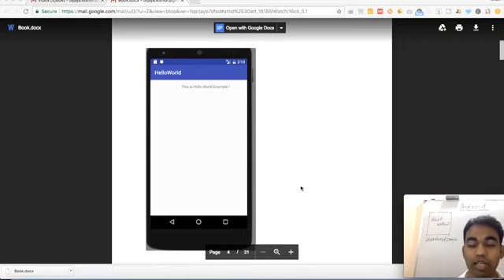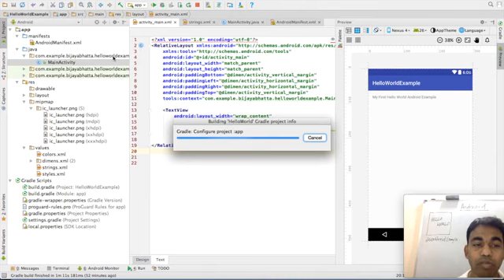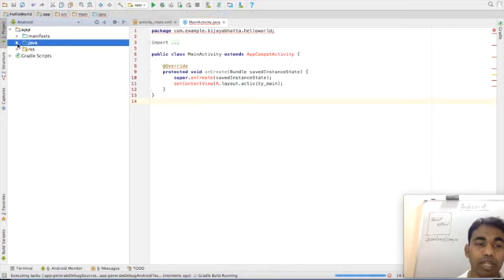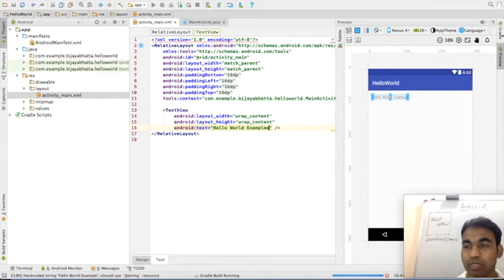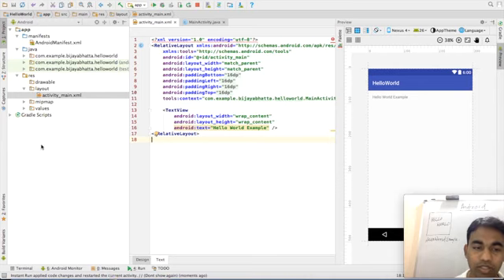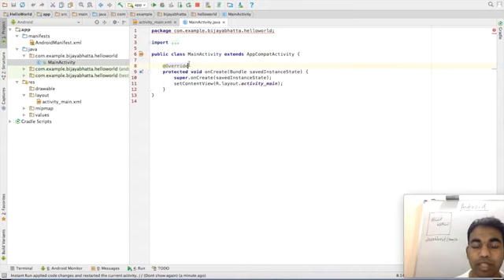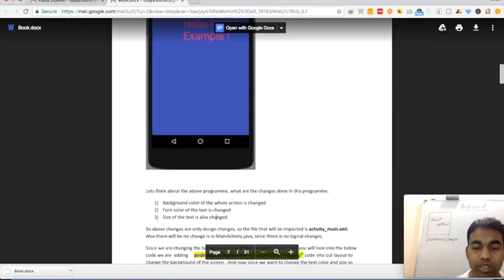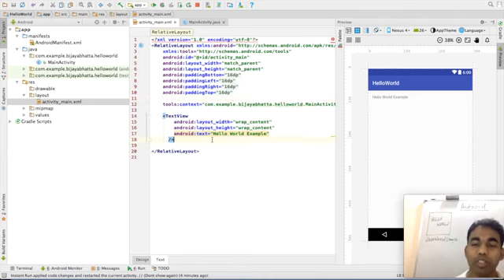HelloWorld Programme using Android Studio YouTube